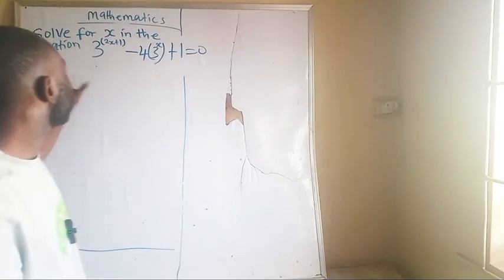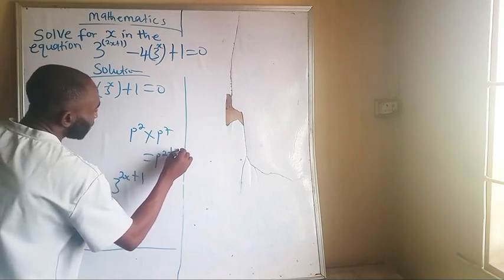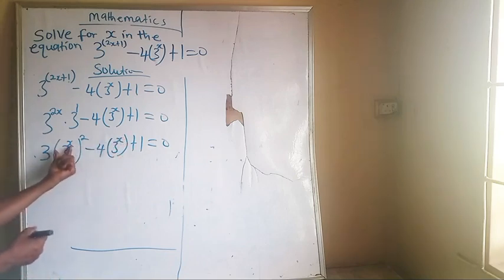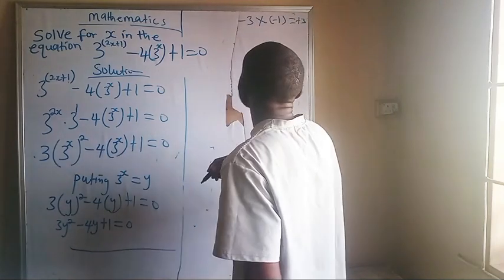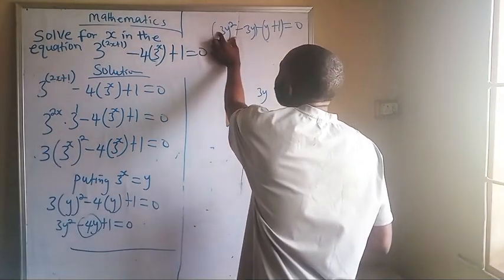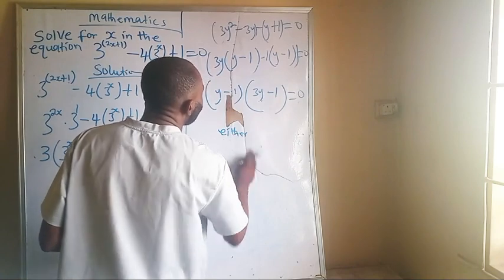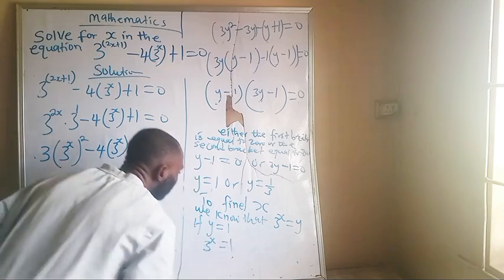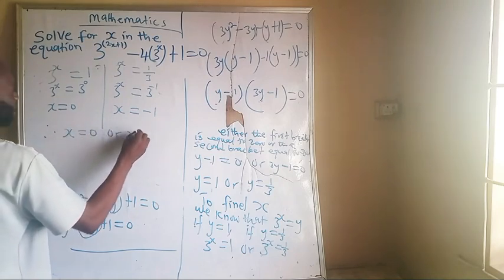How to Solve 3^(2x+1) – 4·3^x + 1 = 0 | Exponential Equation Made Easy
In this video, I’ll show you step-by-step how to solve the exponential equation:

3^{2x+1} - 4 \cdot 3^x + 1 = 0

We’ll break it down into simple steps:

Substitution method to reduce the equation

Solving the quadratic form

Back-substitution to find the values of

Final solution explained clearly

This lesson will help you understand exponential equations better and prepare for exams like WAEC, NECO, JAMB, and other math tests.